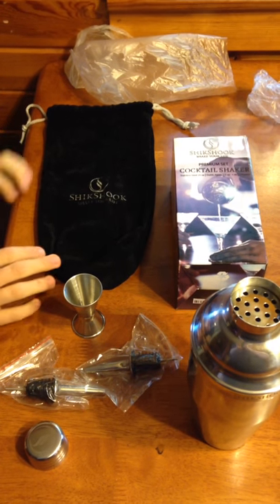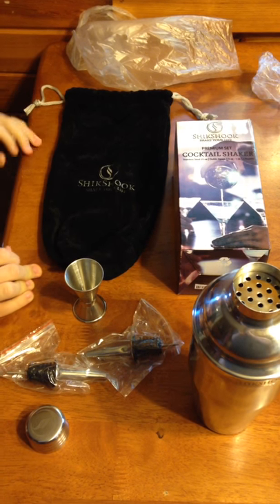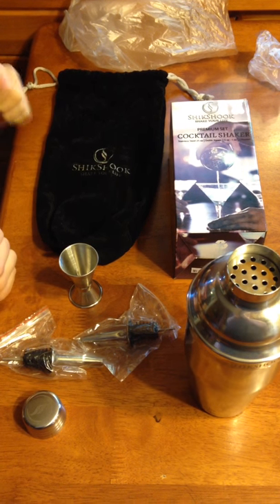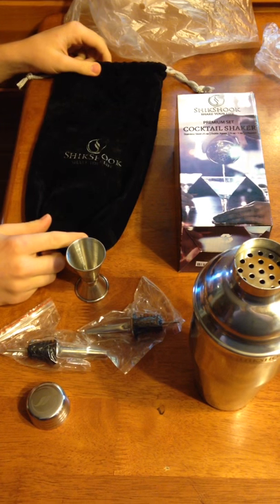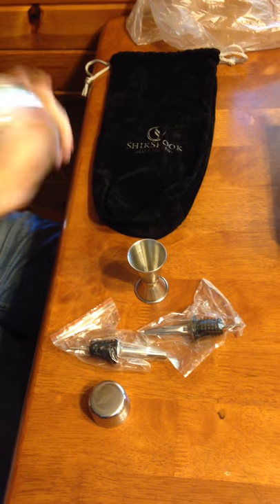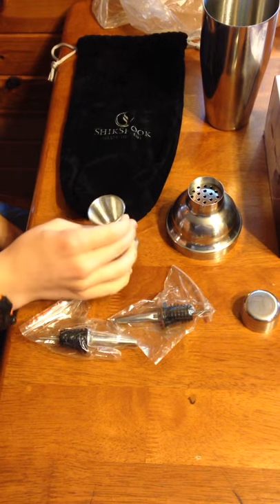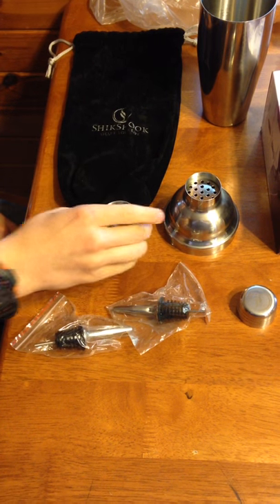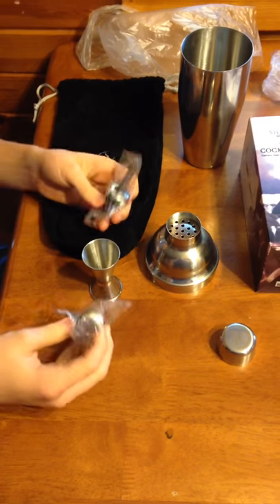Shikshook cocktail shaker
Here we explain all the pieces that come with this set and include it was free of charge for our honest review.